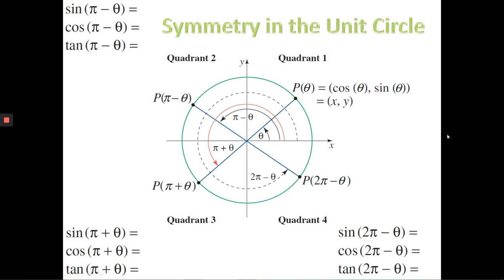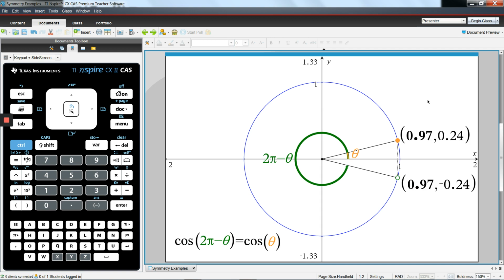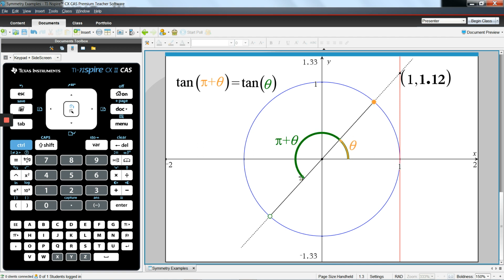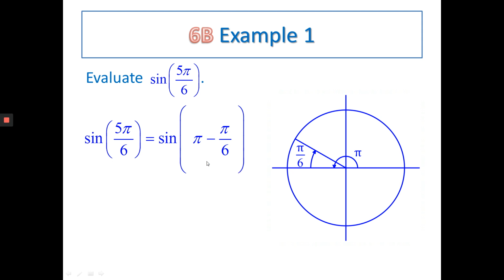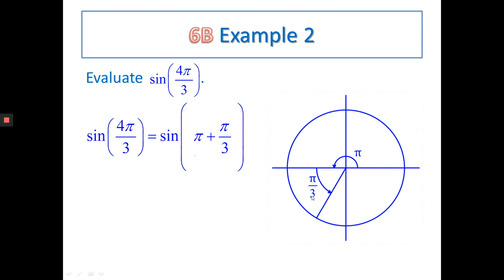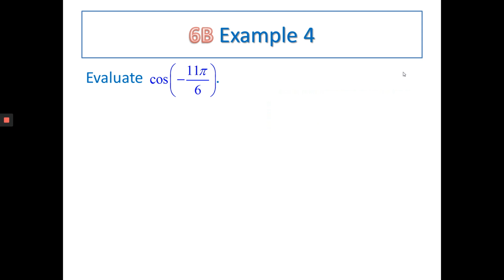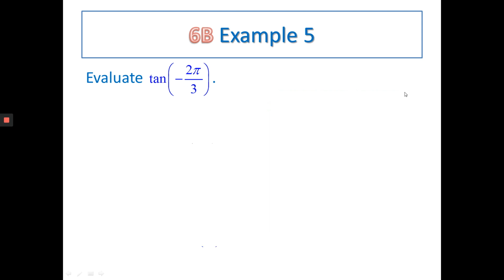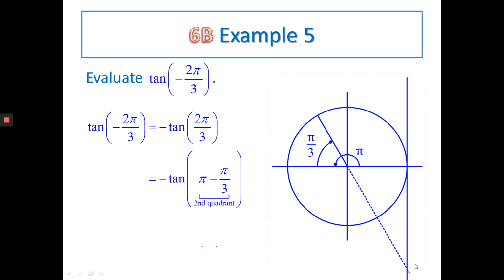MM3 | 6B - Symmetry in the Unit Circle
6B - Symmetry in the Unit Circle

0:05 - sin(π - θ) = sin(θ)
1:20 - cos(2π - θ) = cos(θ)
2:07 - tan(π + θ) = tan(θ)
3:04 - Example 1: sin(5π/6)
4:38 - Example 2: sin(4π/3)
5:20 - Example 3: sin(7π/4)
6:14 - Example 4: cos(-11π/6)
7:19 - Example 5: tan(-2π/3)

- Crouchie